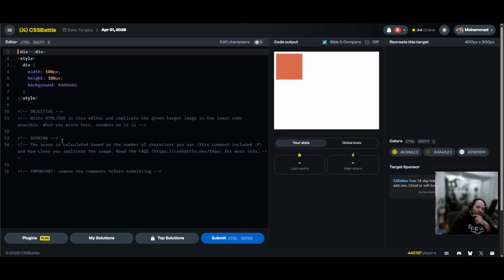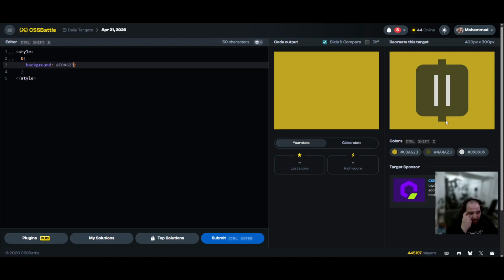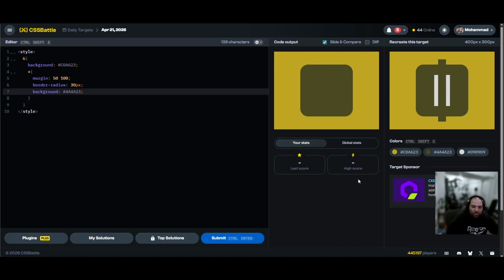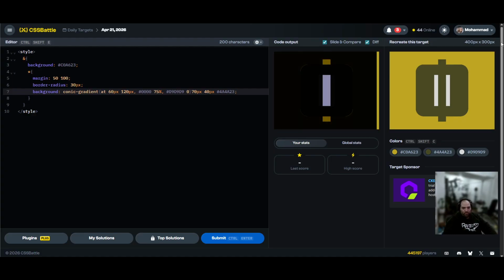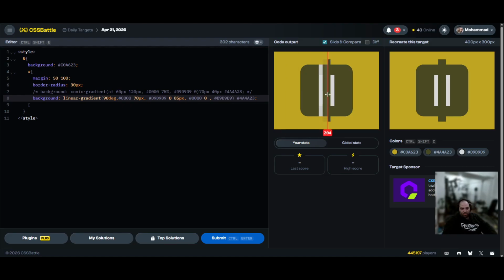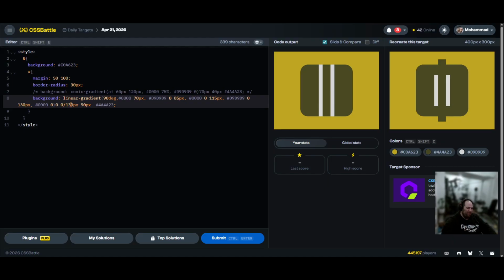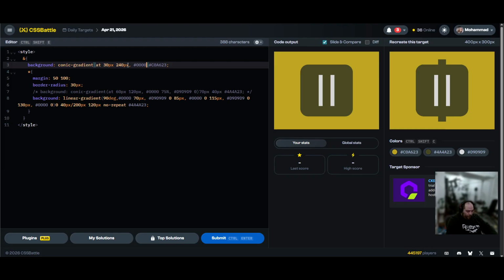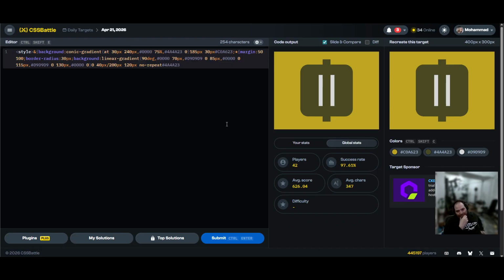CSSBattle Daily Challenge April 21 2026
Funny how a bit of an overhang changes your entire approach. I wrapped this challenge up with a linear gradient then had an urge to try conic gradient for the inner white lines; glad I did, shaved off 24 characters.